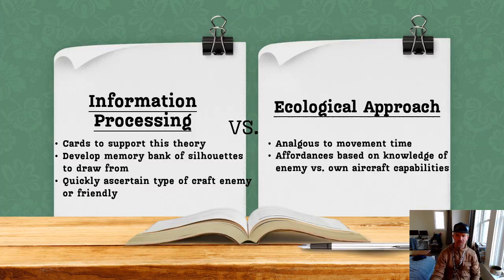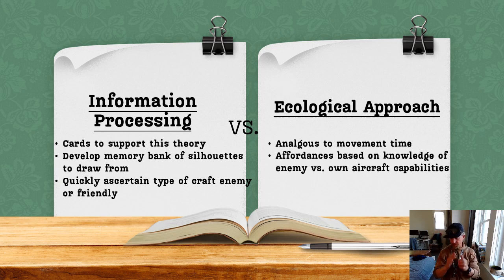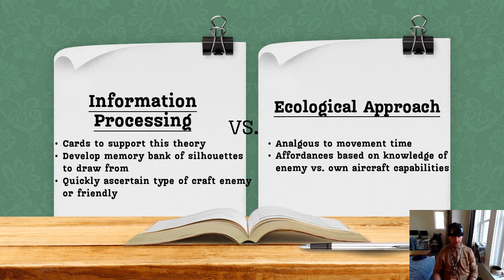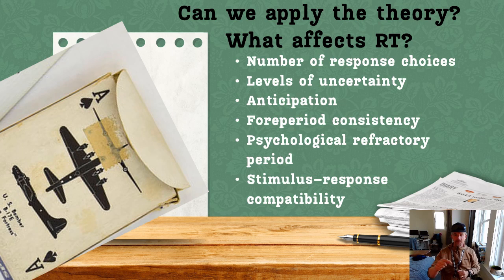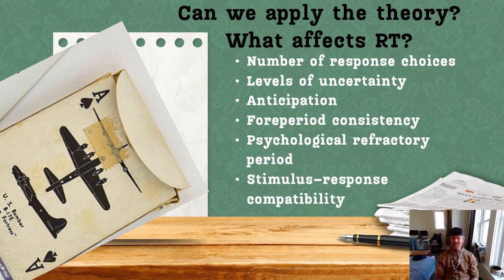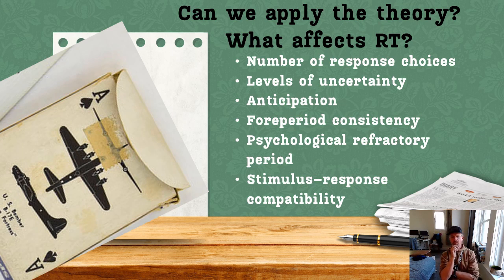WWII Spotter Cards